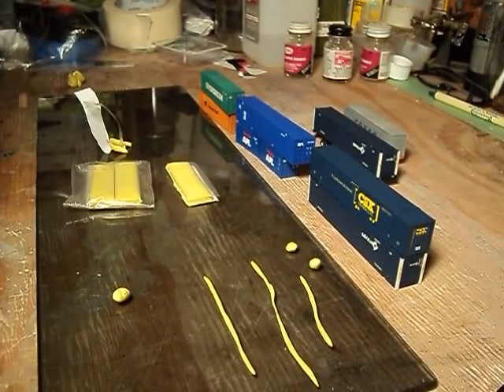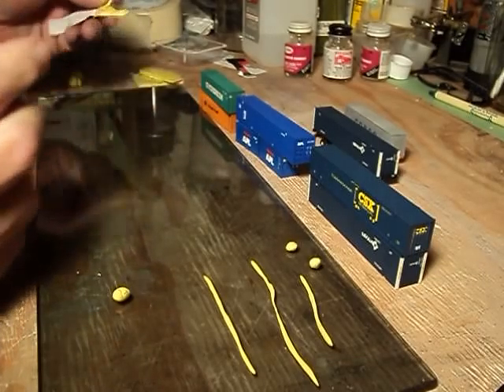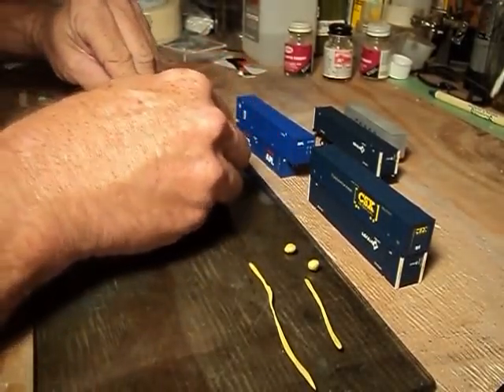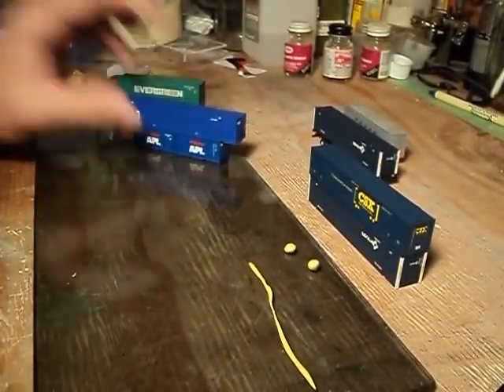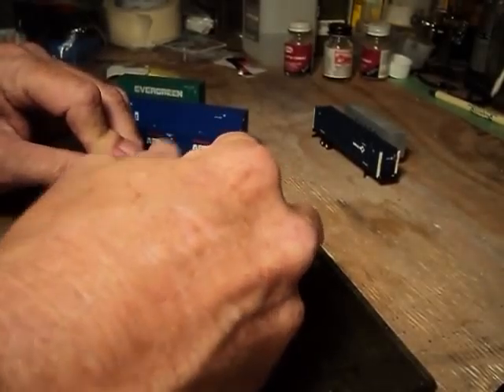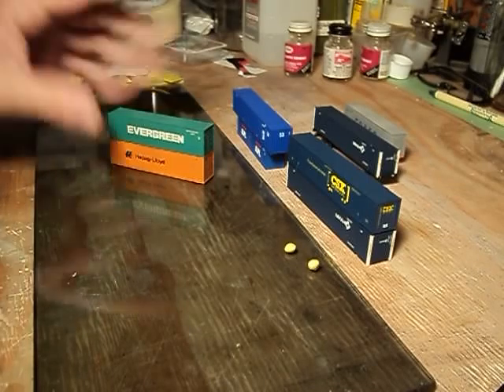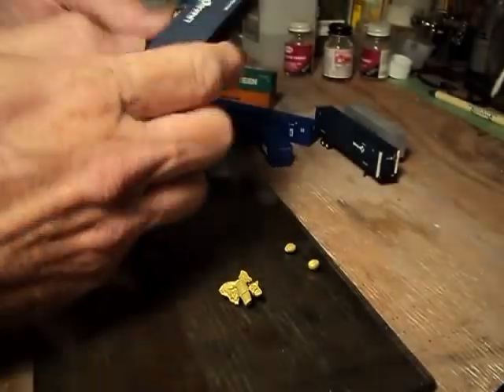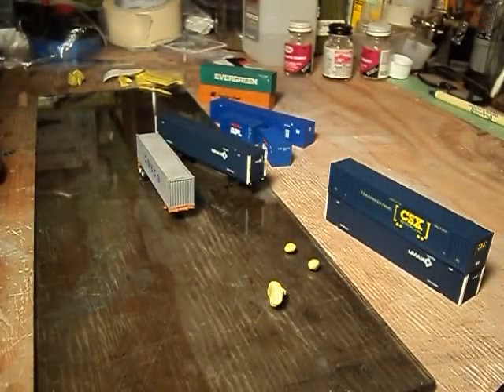Container Glue 004.AVI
Container Glue is a must to have, I have used this product for over a year and its great.